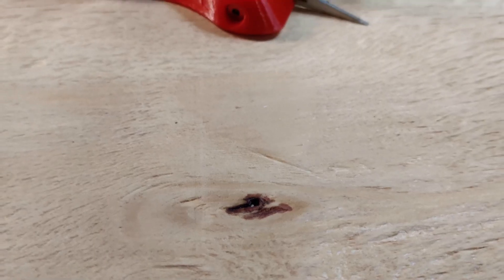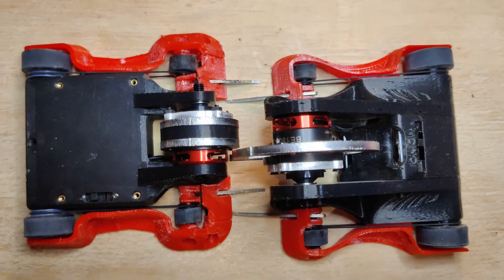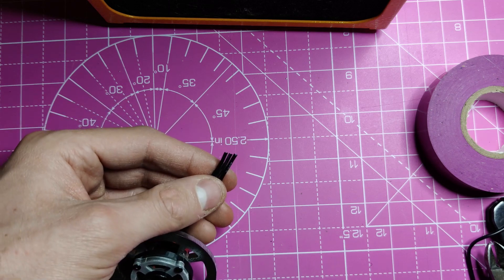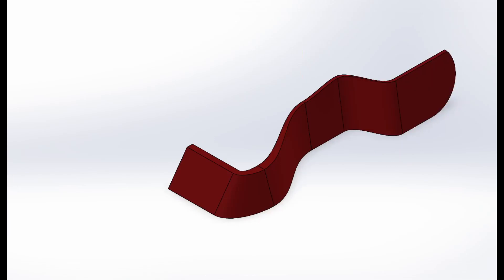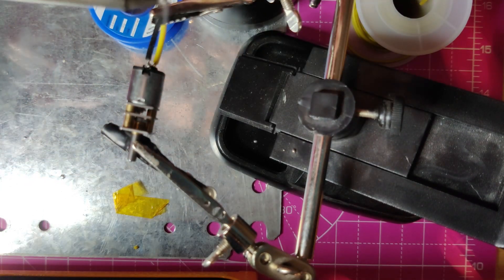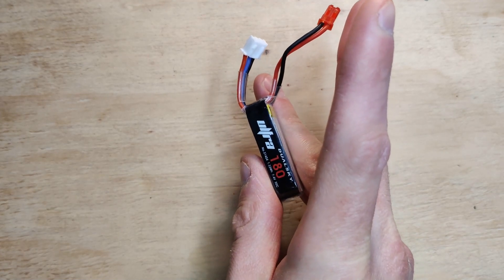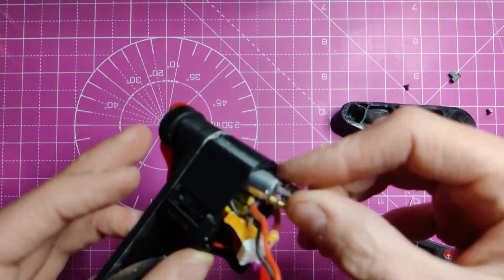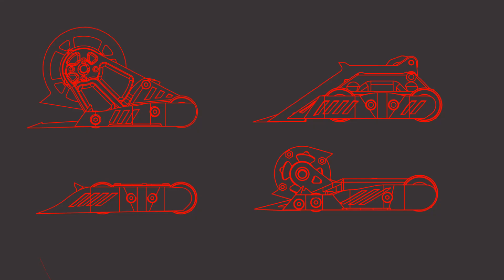Ferus Wheel my 150g combat robot that HITS HARD!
Design, build and test of my new 150g combat robot Ferus Wheel